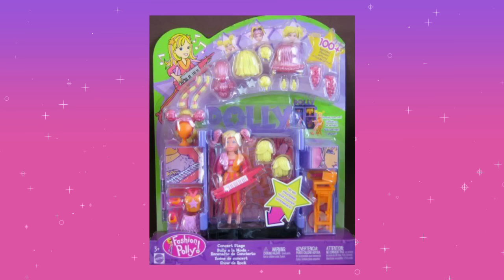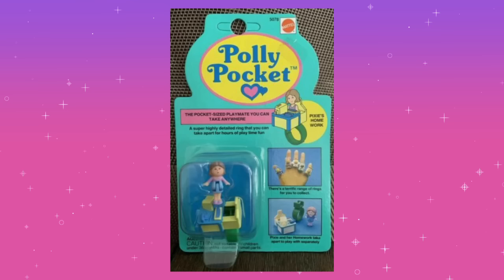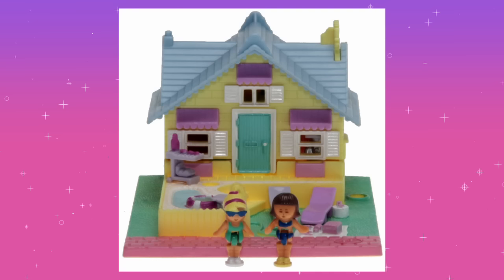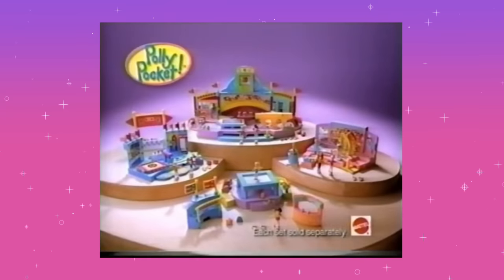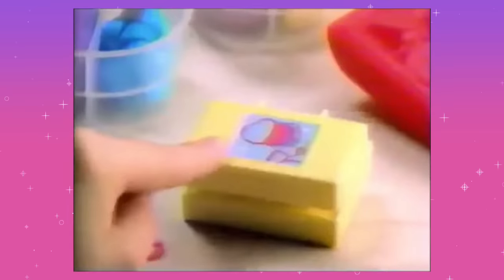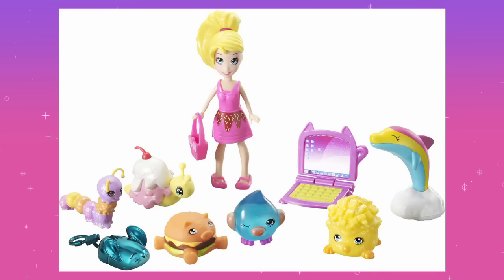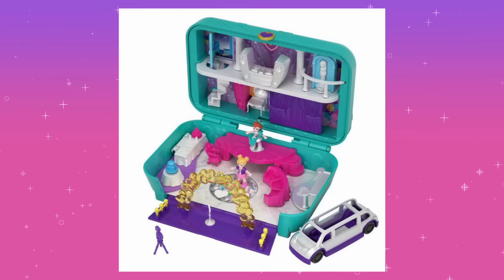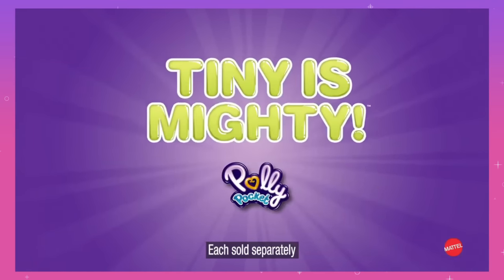The Weird History of Polly Pocket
Sorry if this one is a bit boring. It's definitely more "history" than "commentary," but I had fun with it regardless. I find the concept of generations in toys very fascinating, and I hope you do as well! Enjoy!

This video is intended for adult, and young adult, collectors- NOT children!